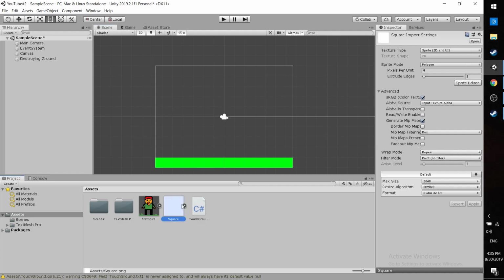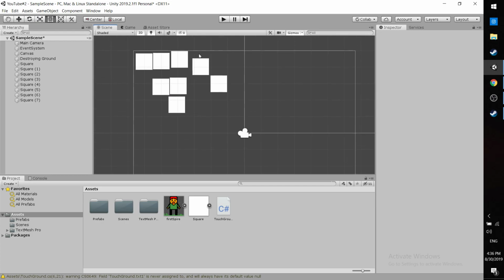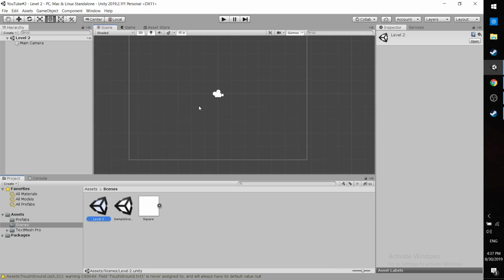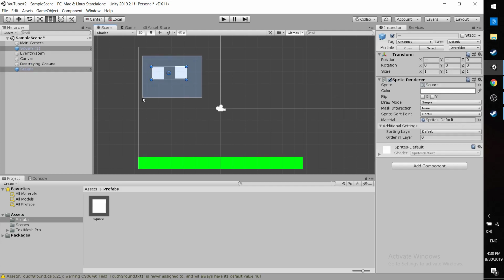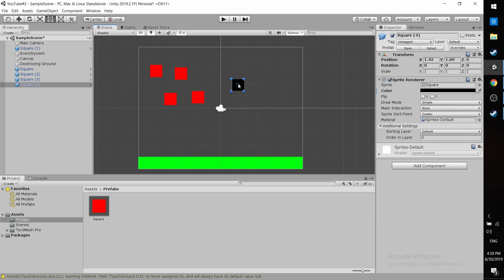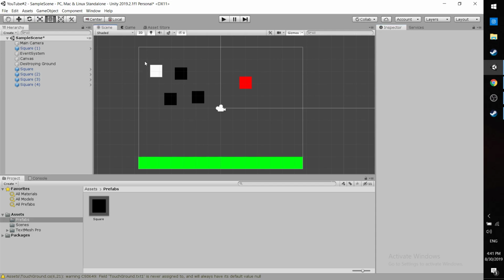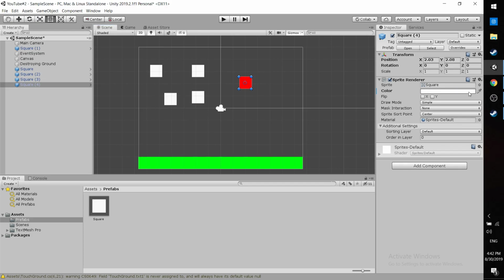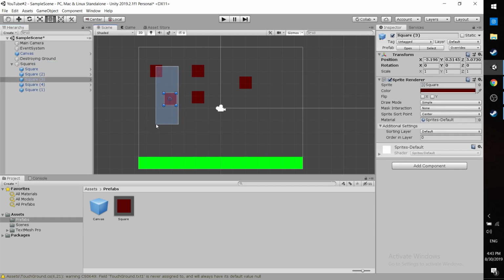Learn With Me - Prefabs - 10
Prefabs are essential in game development. They save us a lot of time by providing us with a template.

If you want to learn coding and want a tutor, you can book a 1:1 live coaching session with me whether you are interested in learning a programming language or learning different programming concepts: